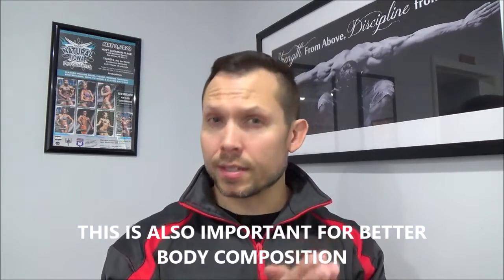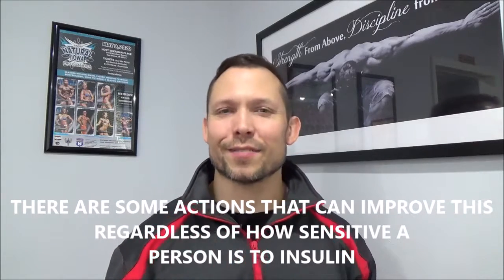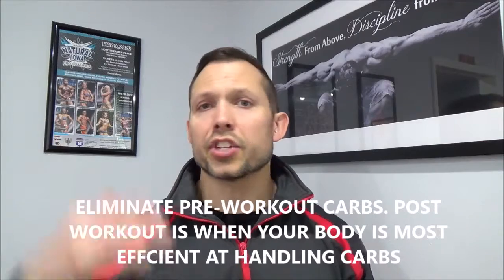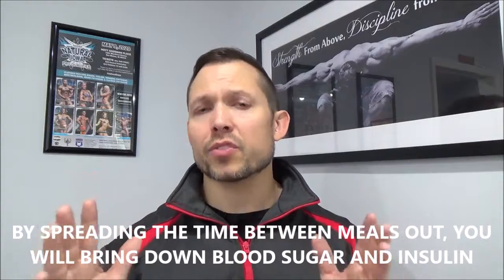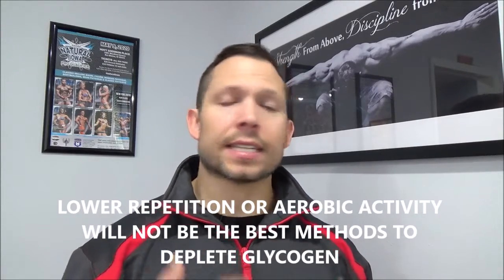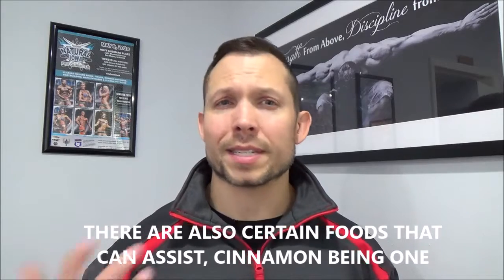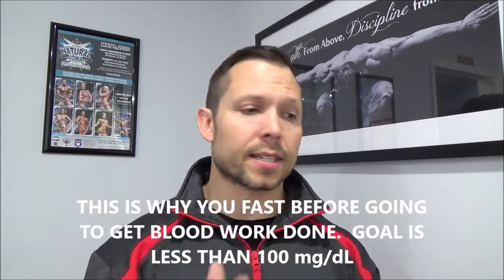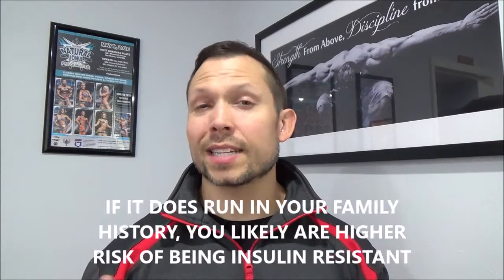Improving Insulin Sensitivity: Video 3 of 3 in Blood Sugar & Insulin Series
In the third video of the insulin and blood sugar series I talk about ways you can make your body better able to process carbs by improving insulin sensitivity.  This is crucial for general health plus improving body composition.

About me: I have been coaching individuals for over 20 years to reach their full potential. As a competitive natural bodybuilder since the early 90's, I have implemented and developed methods not just to help myself, but hundreds of others in the process.